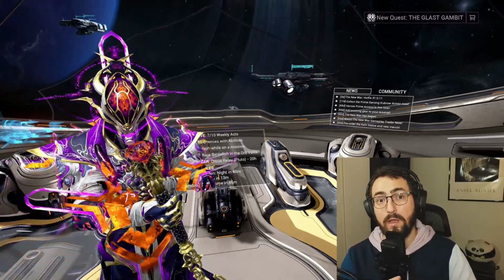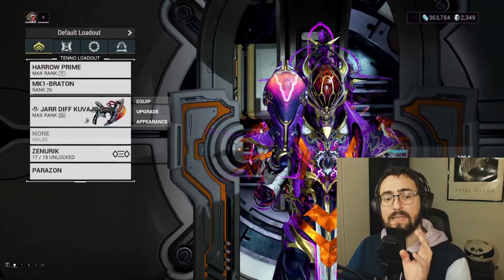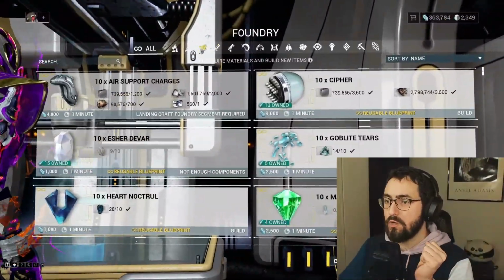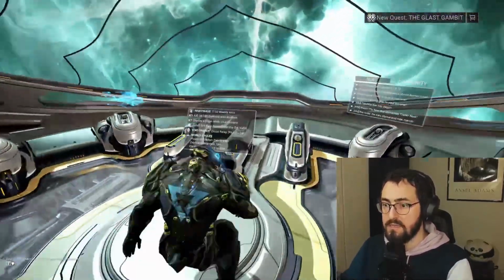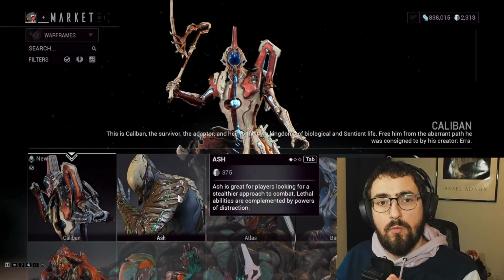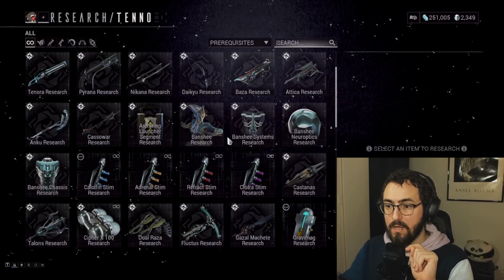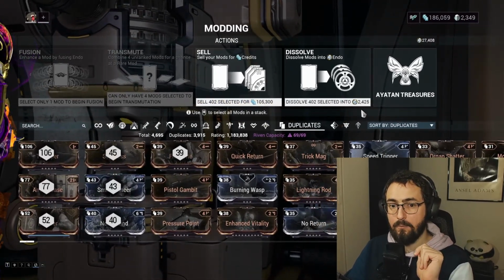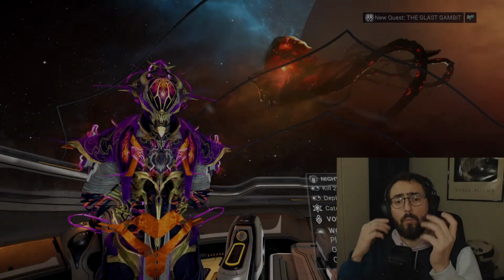10 Beginner Tips I wish I knew starting Warframe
Hey there Peeps! This week we're taking a look at the 10 tips I wish I knew about when I started Warframe. These are anything from simple where you can find information, to a quick guide on how to earn yourself some Platnium and what you might want to spend your plat on, and were you should save your plat for now.

Chapters:

0:00 Intro
0:34 What to do after Vor's Prize
2:12 Bullet Jumping
2:50 Affinity and Mastery Rank Basics
5:16 What should I spend Platinum on?
7:19 How to earn Platinum
12:13 Tips for the Market Console
13:51 Clans and Dojos
16:38 Free Endo in the Dojo?
17:40 Selling Mods for Credits or Endo
19:14 Selling Weapons, Warframes, or extra Blueprints
20:30 Weapons as Crafting Ingredients
21:01 Endless Missions tip
21:53 Outro